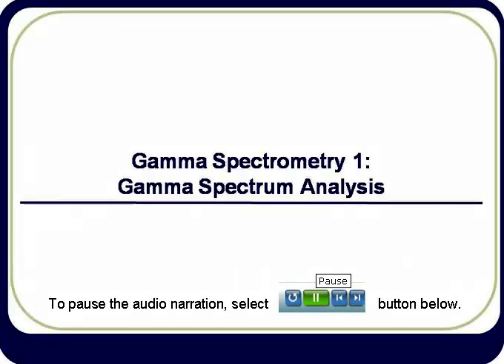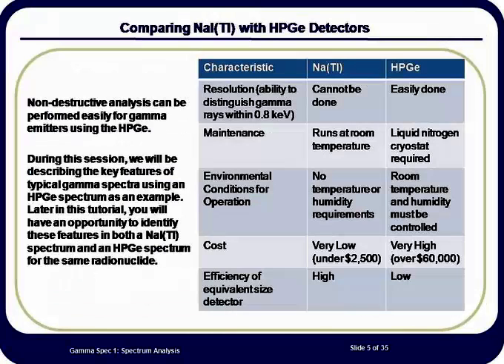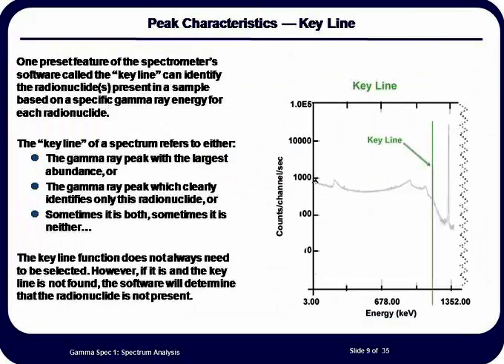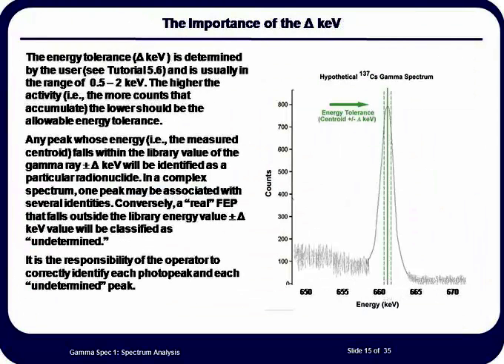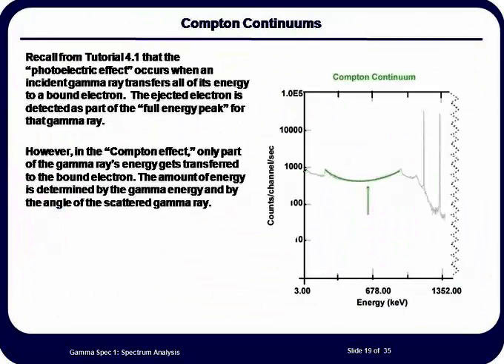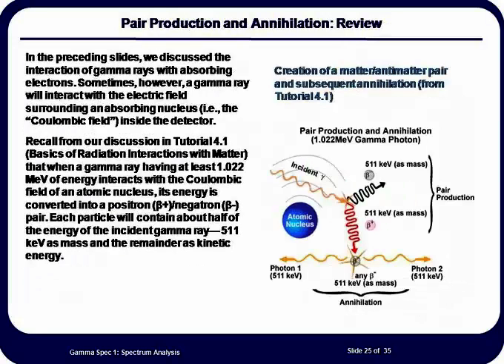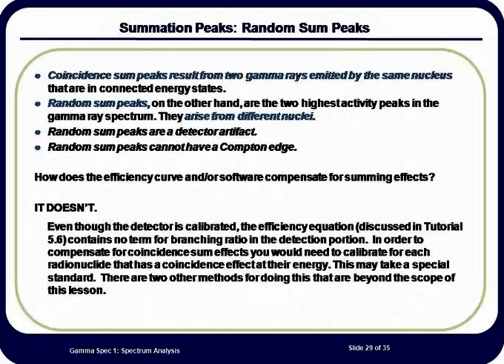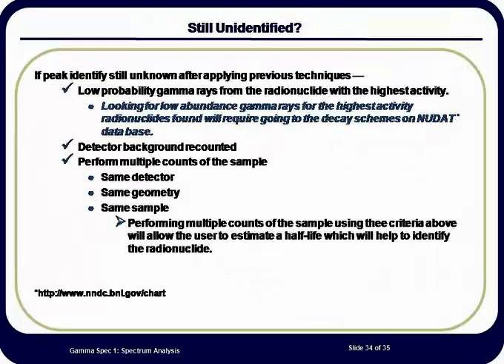Radionuclides in Drinking Water: 4.6 Gamma Spectrum Analysis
In this module, we will apply the concepts that were discussed in 4.1, “Basics of Radiation Interactions with Matter.”

Learning objectives:
• Describe how gamma spectrometers record signals resulting from the photoelectric effect, the Compton effect, and the pair production effect.
• Discuss how software parameters such as key line, peak centroid, energy tolerance, and FWHM are used to determine if a peak is “valid.”
• Identify the most common features and artifacts present in gamma spectra.
• List at least four factors that should be considered when attempting to identify an unidentified peak.

For more information about approved analytical methods for radionuclides in drinking water